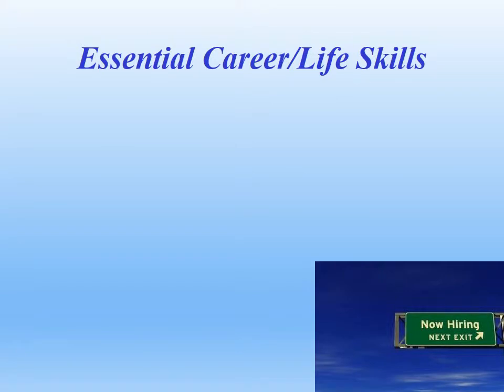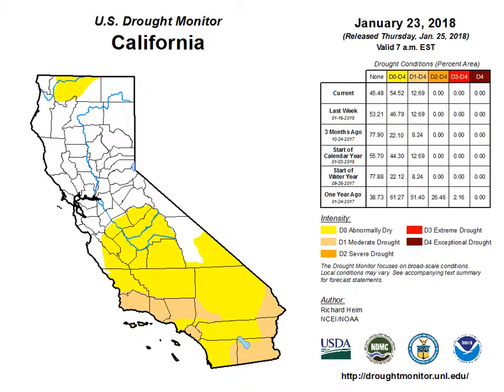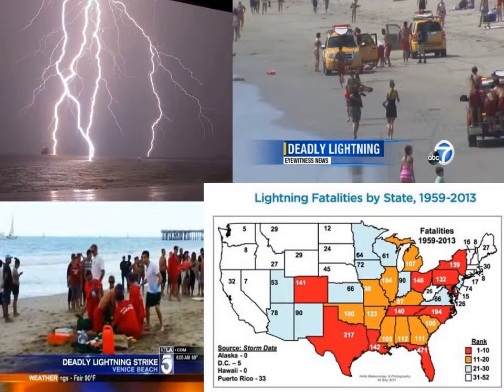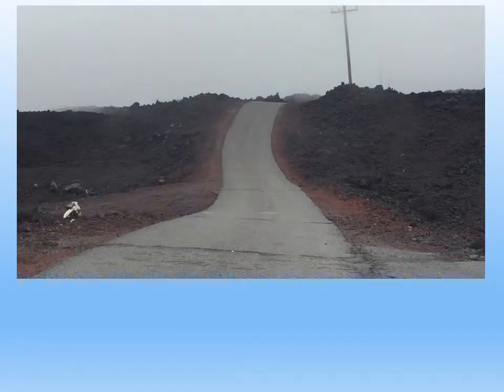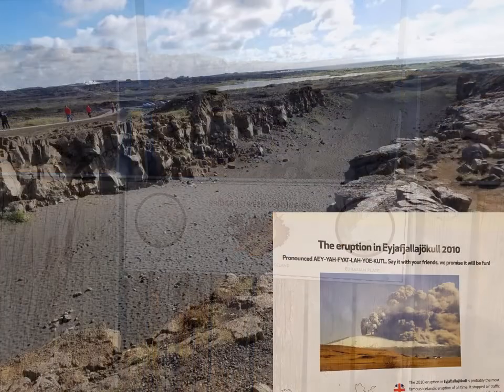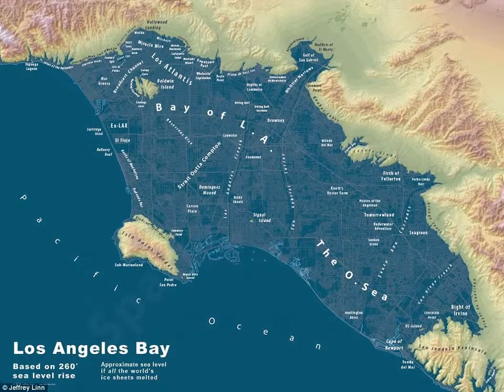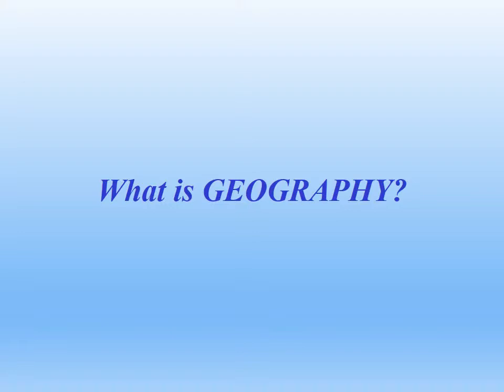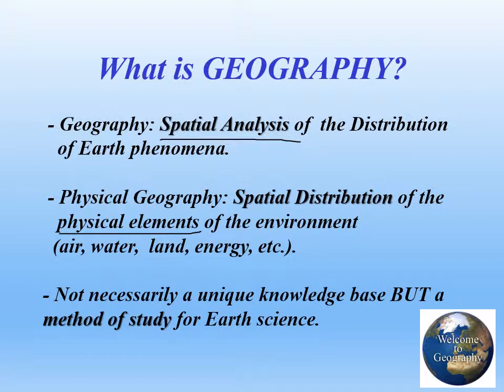Geog 01 Chapter 00 Introductory Geography Topics Lecture Online Updated 2018